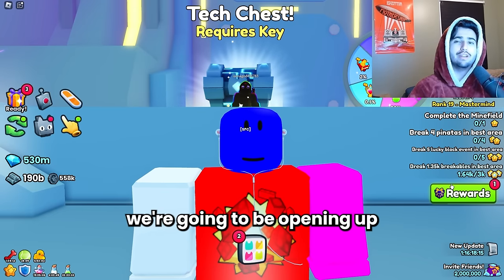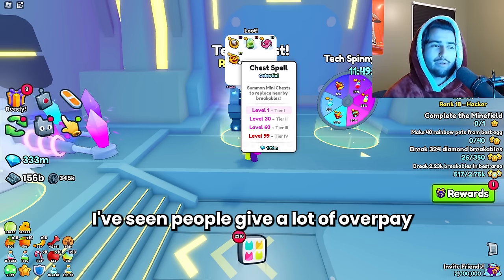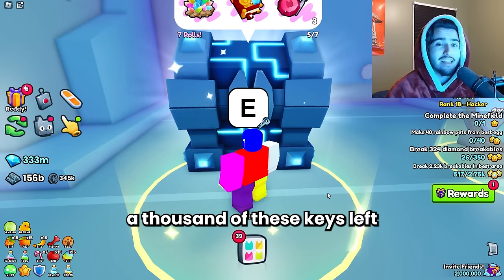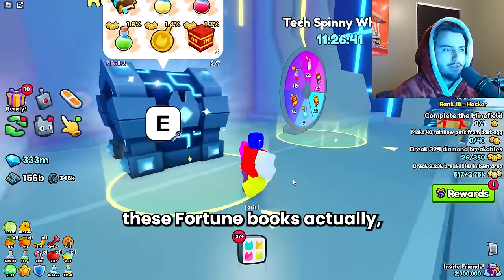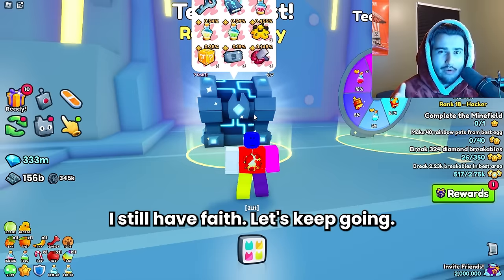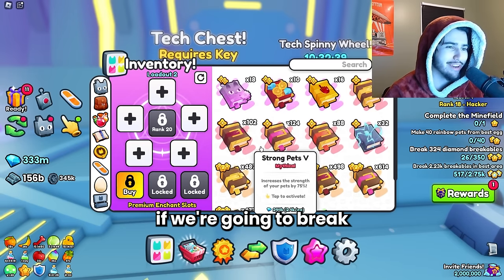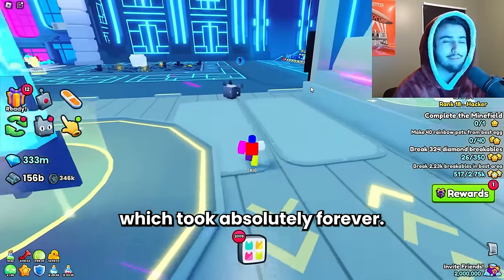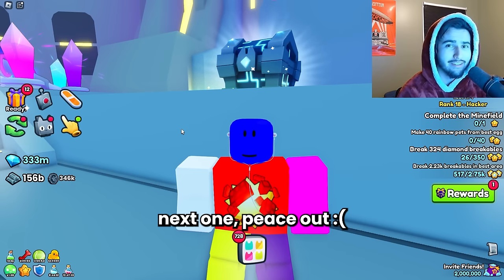Opening Over 1,000 Tech Keys In One Sitting Pet Simulator 99 (120M DIAMOND OPENING)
We sat down and opened 1,000 tech keys in one sitting to see whether or not it is worth it to open them!